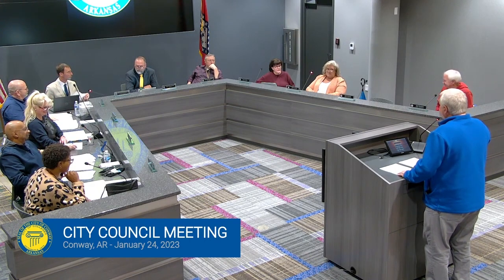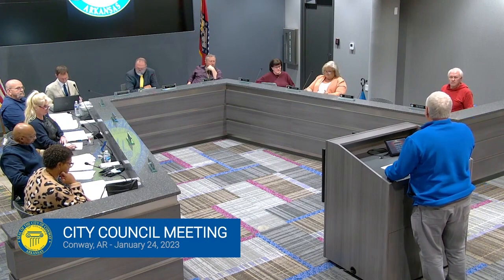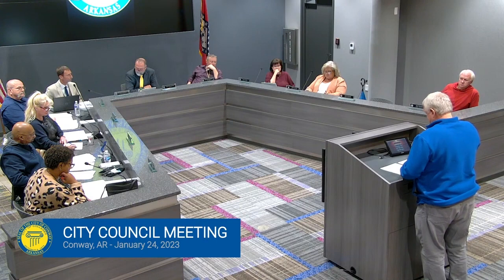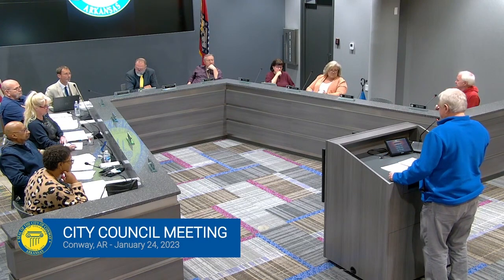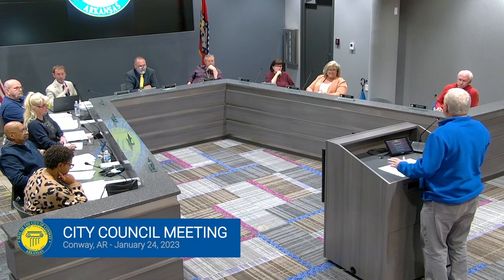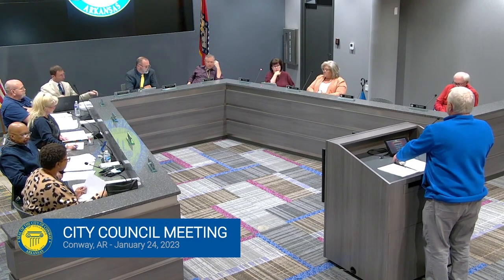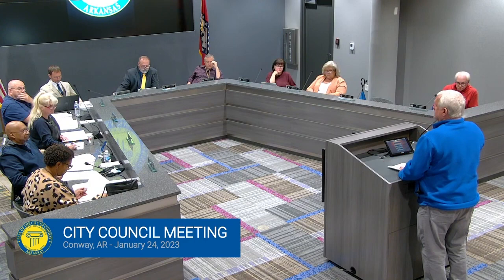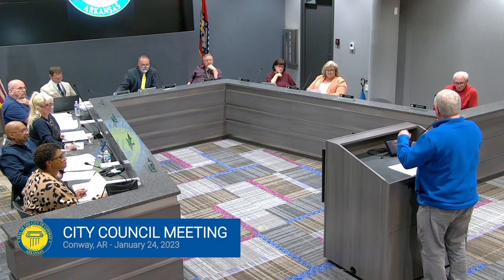Council approves rental boat slip agreement and fees for Lake Beaverfork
The Conway City Council voted to approve rental slip and fees for Beaverfork Lake Park.

The City of Conway shall institute an annual fee of $750.00 for a boat rental slip at Lake Beaverfork. An agreement will be required to be signed by each applicant and this will be kept on file at the Parks and Recreation Department.

City of Conway, Arkansas
1111 Main Street
Conway, Arkansas 72032
conwayarkansas.gov